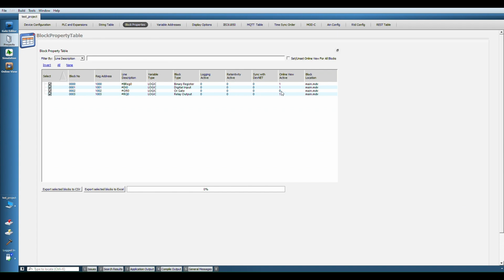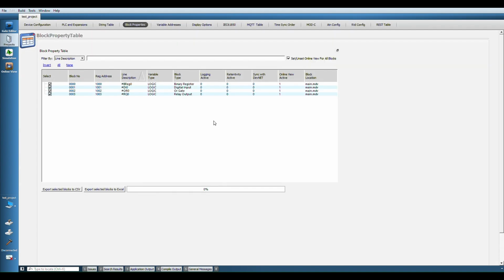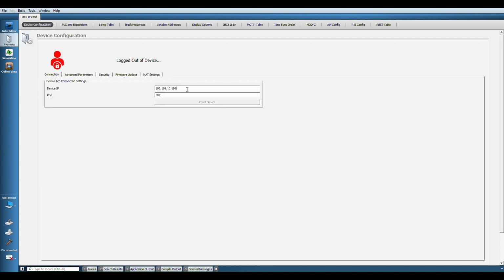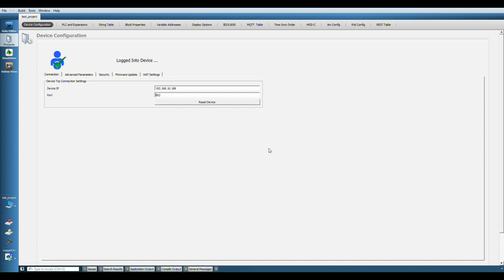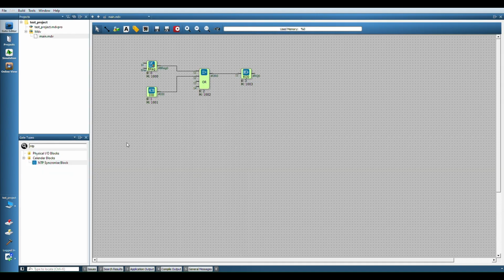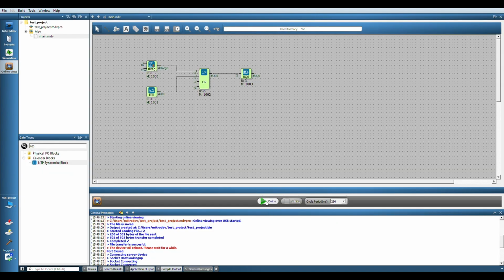7 Online View